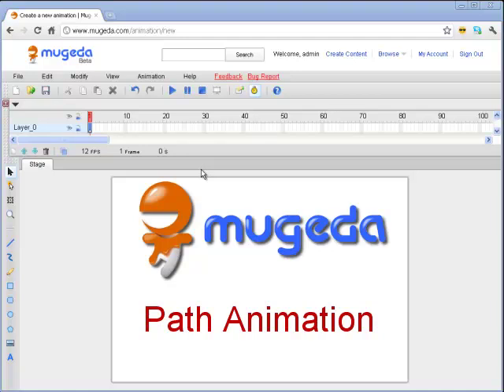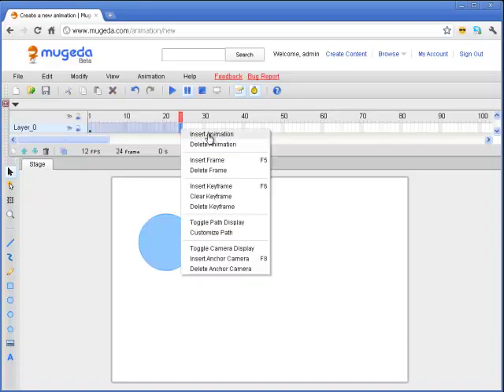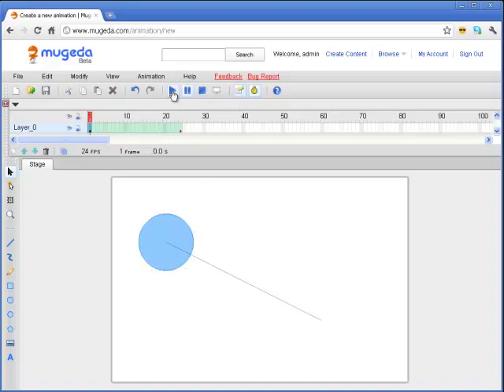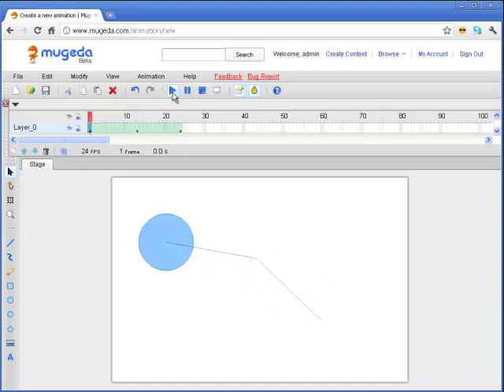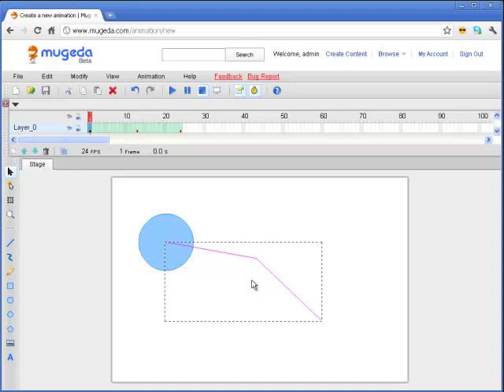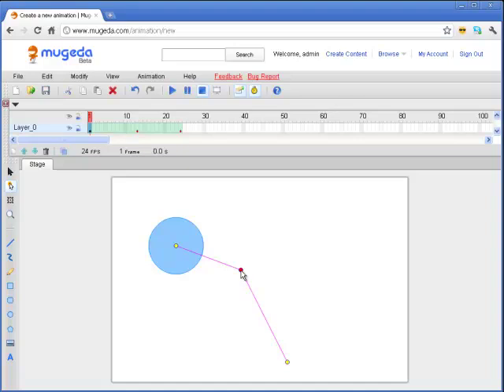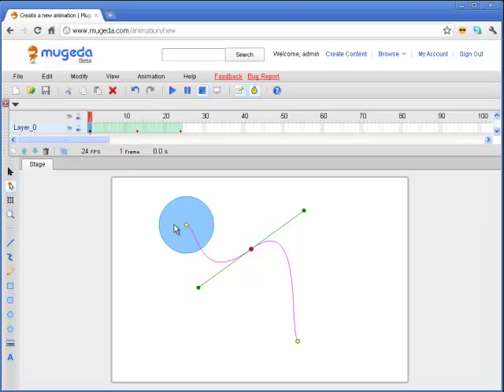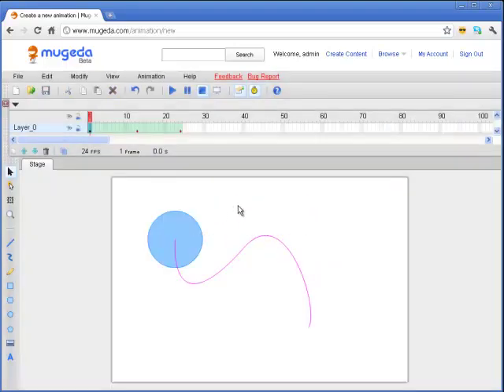Mugeda: Path Animation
How to define path animation in Mugeda